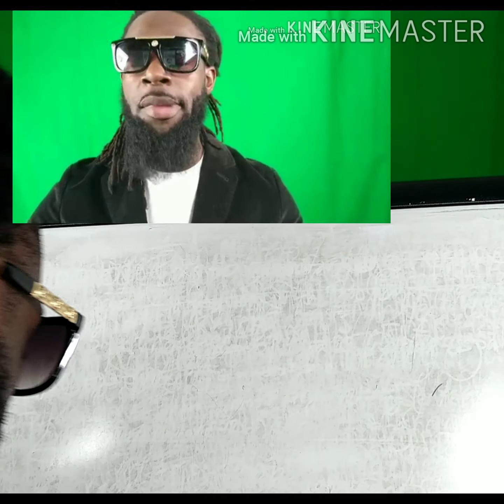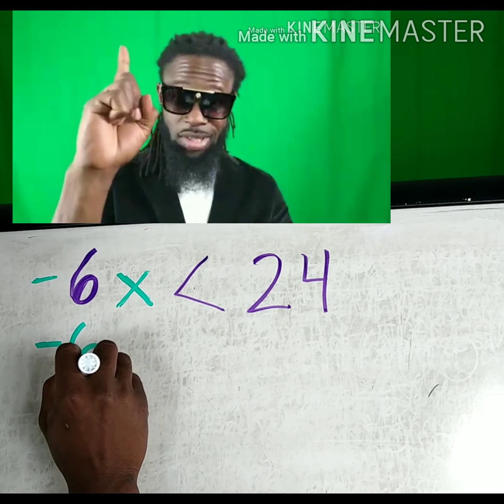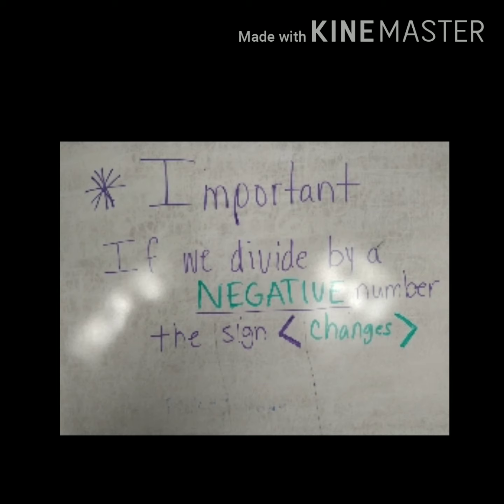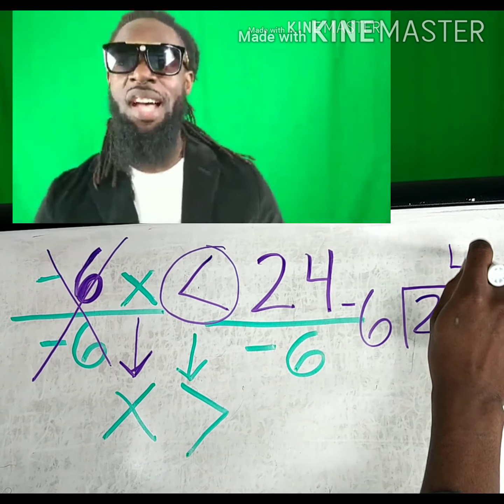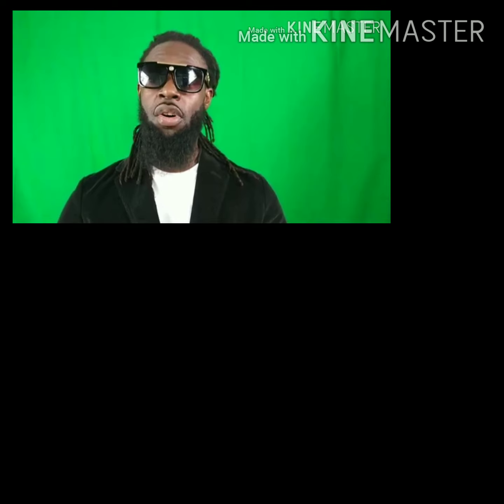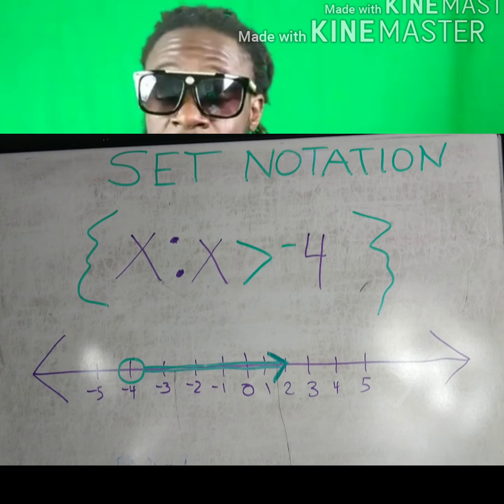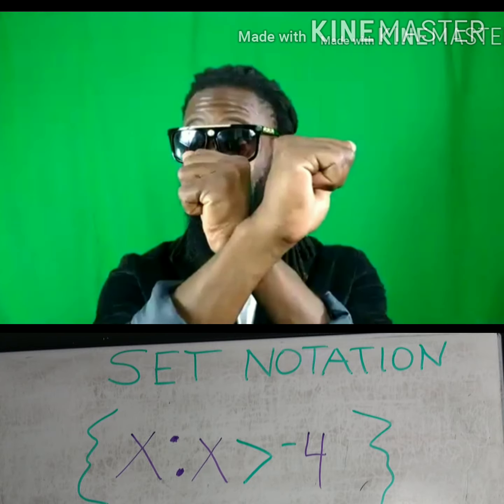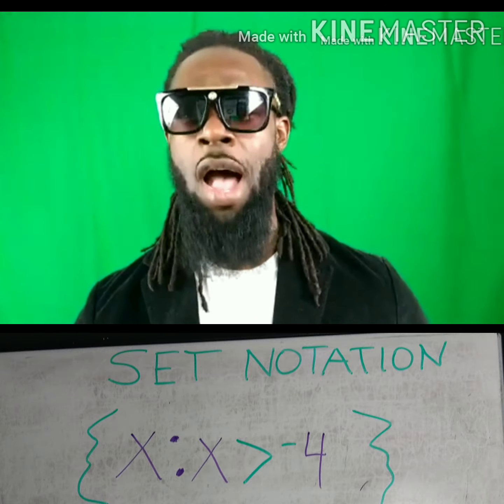Coach Scotty-otty-otty ( Inequalities )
R.A.D. Rams otty-otty
Helpful tips, and in a fun way for inequalities.